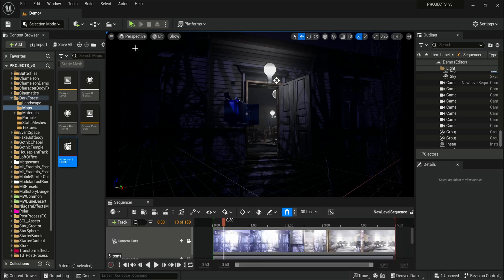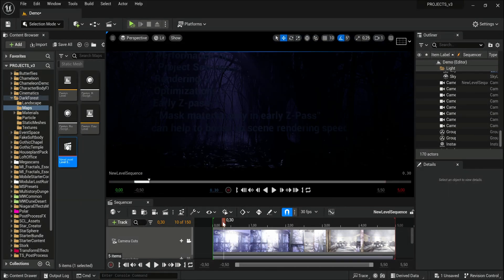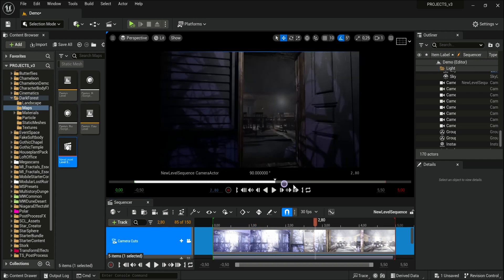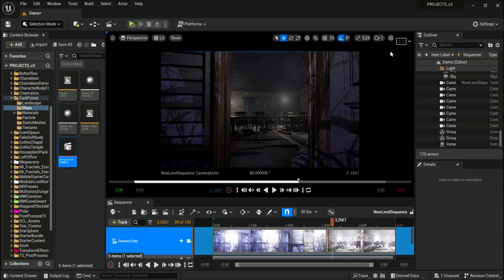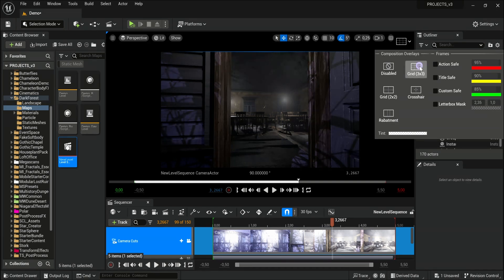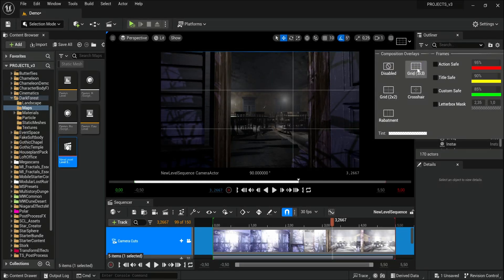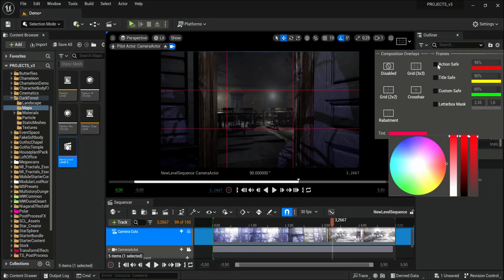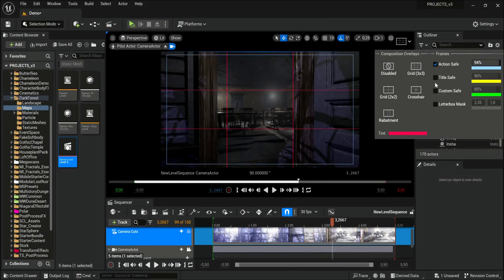Unreal Engine 5 QuickTip | Cinematic Viewport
This UE Quick Tip  shows how to Use Cinematic Viewport.

Looking for quick solutions or creative ideas in Unreal Engine 5?
Whether you're just getting started with UE5 or working on advanced scenes, these Quick Tips are designed to save time, solve real problems, and boost your workflow.

Having trouble with Unreal Engine?
I might cover your problem in one of the next Quick Tips.

You'll find short tutorials on topics like UE5 Materials, Blueprints, Rendering, and Project Settings, along with practical "How to fix..." guides for common challenges faced by 3D artists working in Unreal Engine 5.

I’m Jan Adamus, a visual and technical artist focused on Unreal Engine.
Under the name Just Assets, I create tools and asset packs for other 3D artists to help boost their workflow, save time, and focus more on the creative side of their projects.

- Basic Materials Pack
- Transform Effector
- Deconstruct BP

Want to learn more about me - Jan Adamus - as a creator?
See my background and ongoing work and other projects on LinkedIn